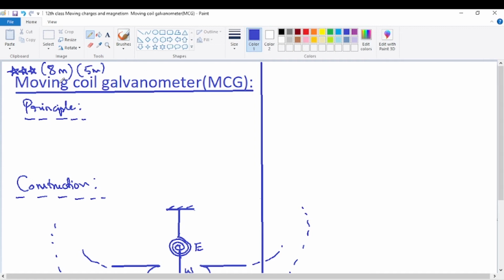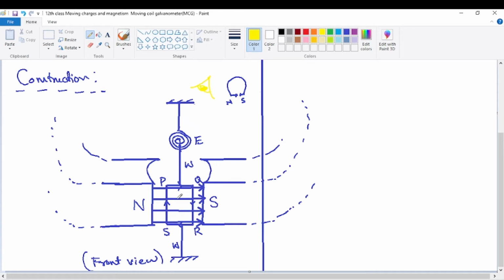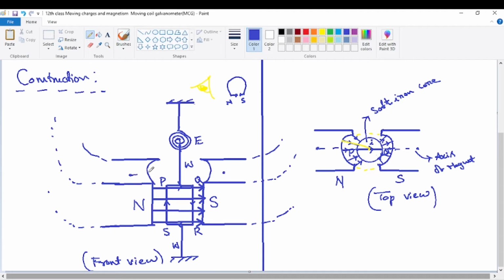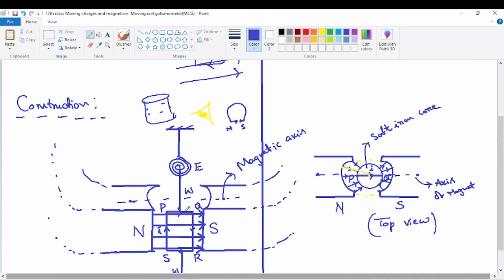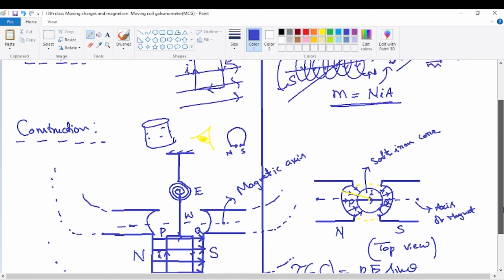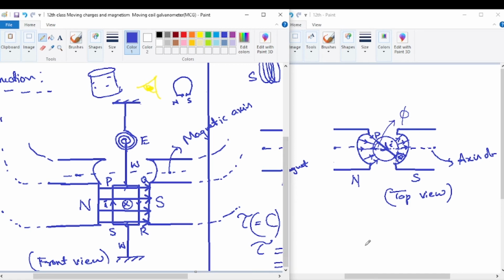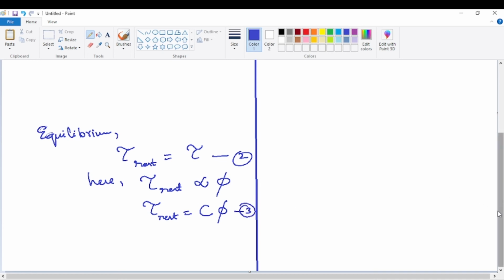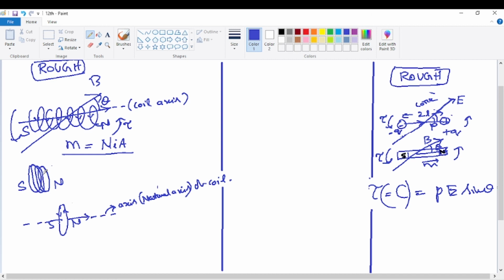12th class Moving charges and magnetism Moving coil galvanometer (MCG) Physics VH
This is detailed explanation of 12th class Moving charges and magnetism(Electromagnetism) Moving coil galvanometer(MCG), which must be noted down in classwork as explained below.

The video should be watched only once, and every thing should be noted in the class work  book immediately as explained in the video(write from screen shot of this video near 51 and 57th minute,also write the rough column matter from 56th minute of video compulsorily in the rough column of same fair pages). The topic should be learned(or even memorized) and revised from time to time from the same note book. The video must not be watched a second time.